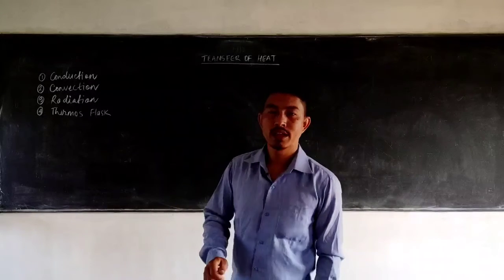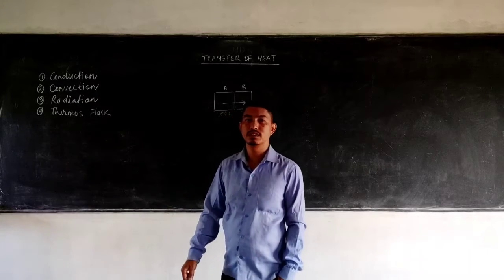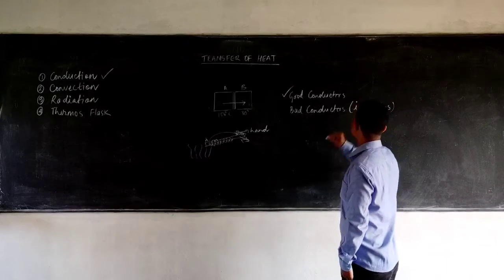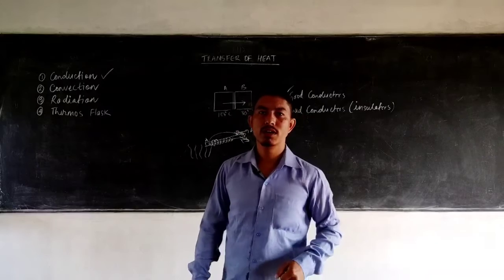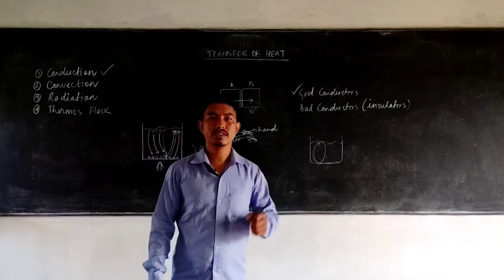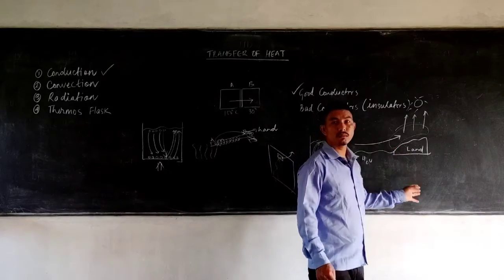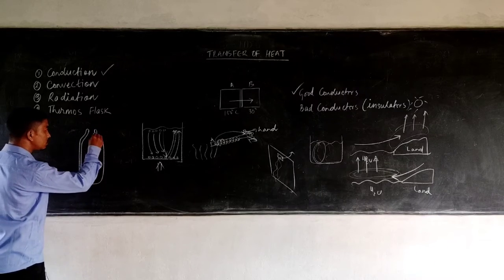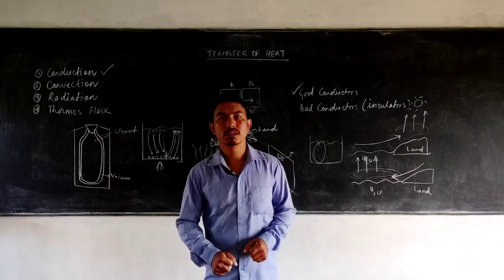Transfer of Heat | Class VII